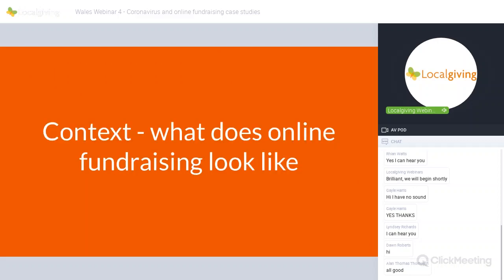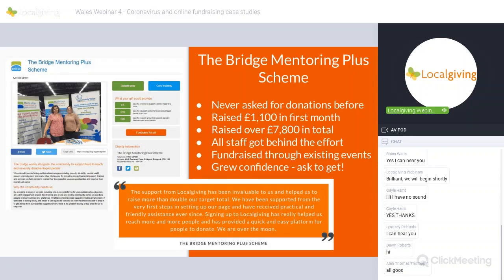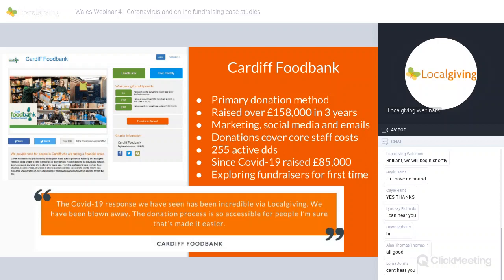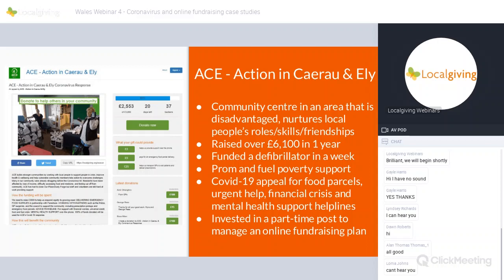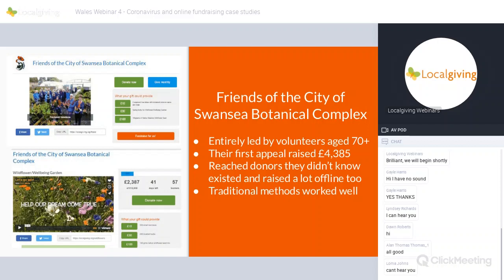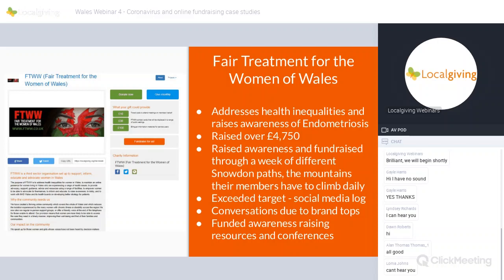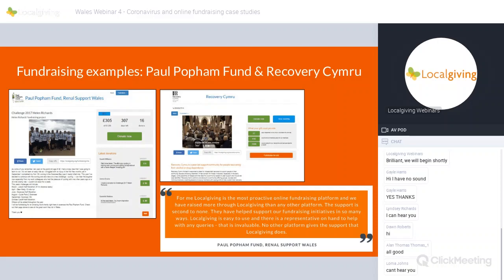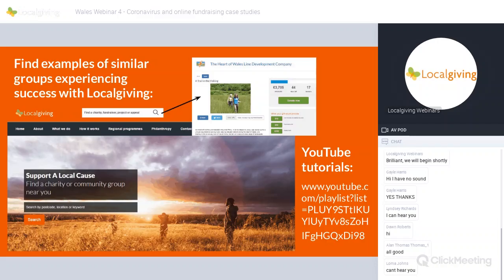Wales Webinar - online fundraising case studies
This webinar shares the most interesting case studies of how organisations across Wales have succeeded at online fundraising. There will also be a focus on how causes in Wales are raising income during Covid-19. The case studies focus on a range of cause types, organisation sizes and on a variety of locations across Wales.